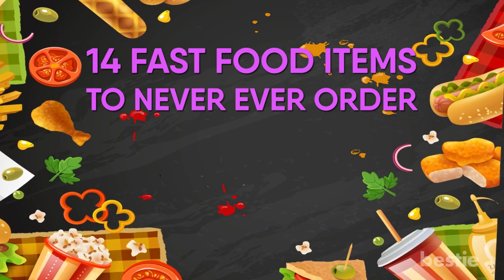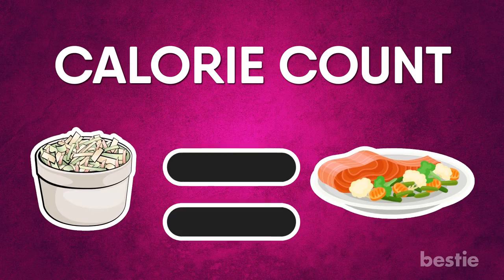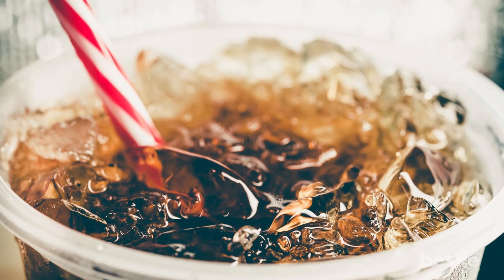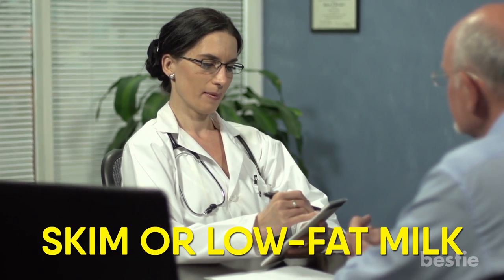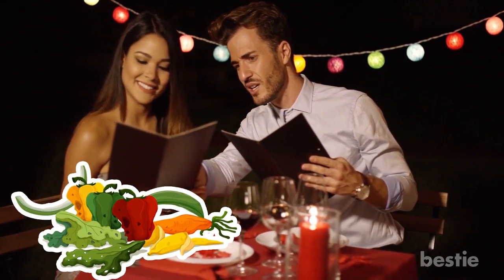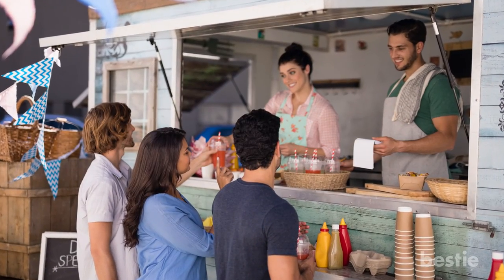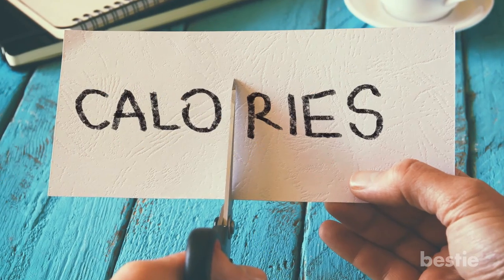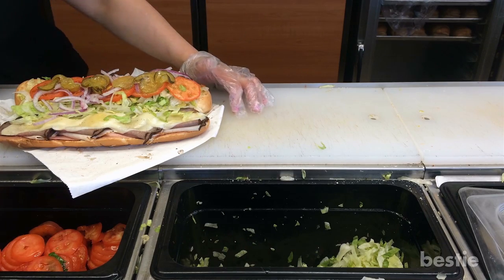14 Fast Food Items to Never Ever Order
Fast food items to never ever order if you're trying to eat a healthy diet.

Summary:
14. Lunch Meats. You might opt for a sub sandwich as a healthier fast food alternative to a burger, but that’s not always the case. Due to how processed lunch meats are, the high levels of sodium can cause high blood pressure, and The American Institute for Cancer Research warns that they can increase the risk of colorectal cancer.

13. Pre-Dressed Salads. While salads are generally the healthier of options when it comes to fast food, many places over-dress their salads to improve the taste. It’s recommended to get dressing on the side and to not use an entire packet. There can be a surprising amount of calories, sugar, and fat in a pre-made dressing, which can make this meal option a lot less healthy.

12. Coleslaw.
When it comes to ordering sides for your meal, coleslaw might seem like a fairly safe bet. However, this is one side you should really avoid. Considering coleslaw is made with a ton of mayonnaise, the calorie count can parallel that of an entire meal so don’t be fooled by the sight of that cabbage.

11. Condiments.There are some fast food items where condiments are a match made in heaven, but you should take into consideration that each packet has more sugar and salt than you may realize. It’s always best to order meals plain so that you can be in control of the number of condiments being added.

10. Breakfast Plates. Many fast food restaurants that offer a breakfast menu will have some sort of plate that includes all of the favorites from eggs to hash browns. The problem with these plates is that usually everything on them is cooked with a lot of butter, which can result in a fat intake that is more than the recommended amount per day.